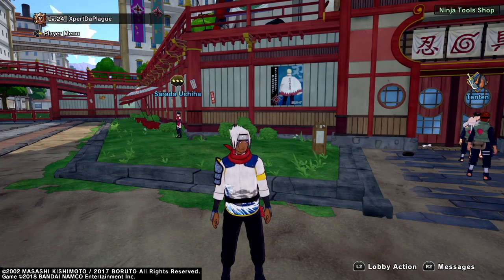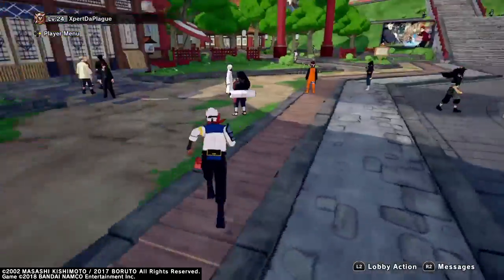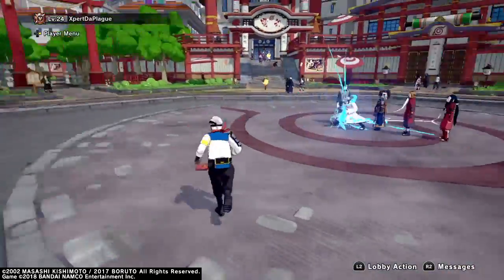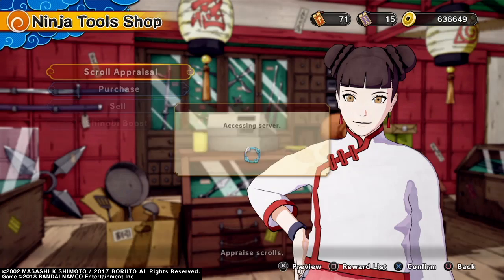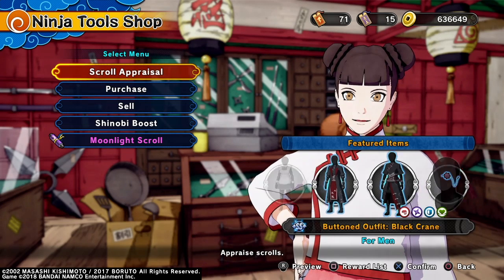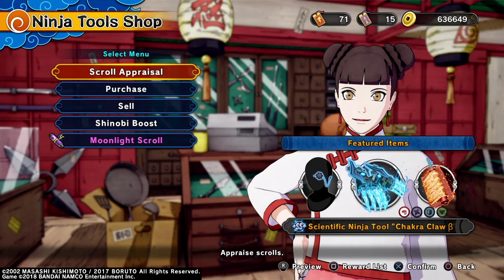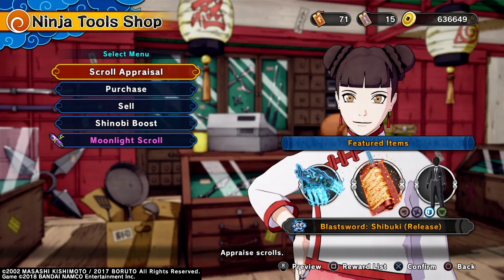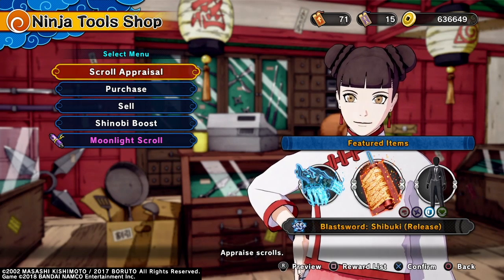Blue Chakra Claws Back!(Weekly Update) | NTB Shinobi Striker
Naruto To Boruto Shinobi Striker Weekly Update.